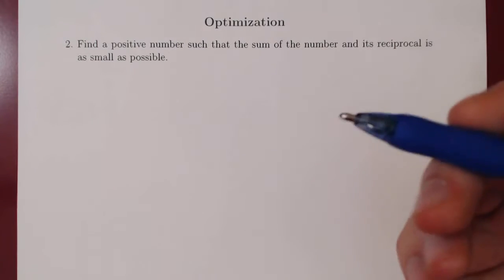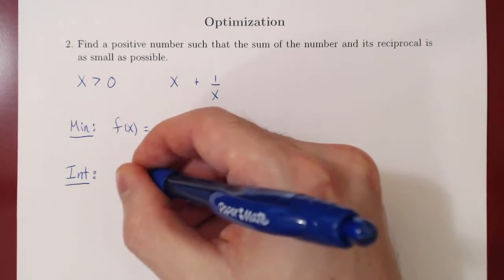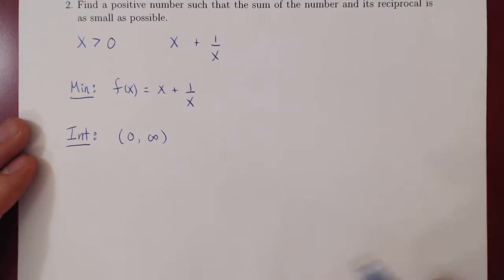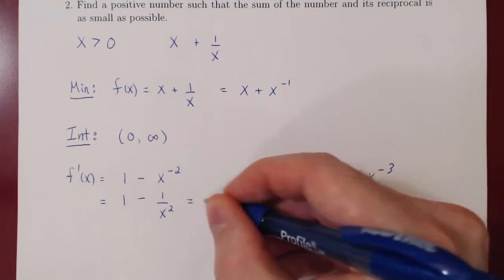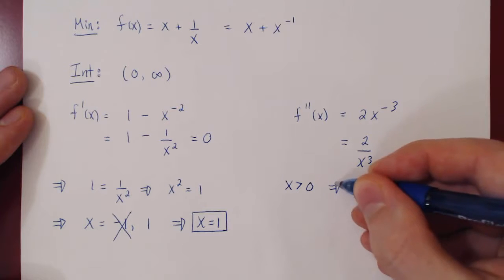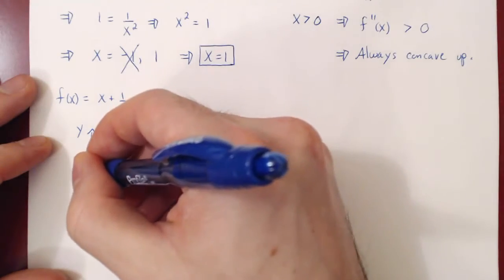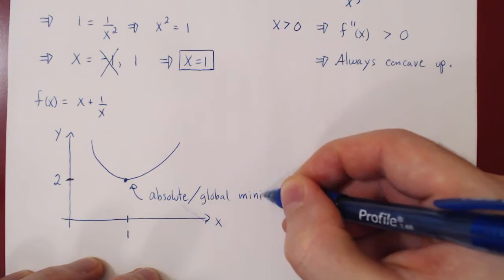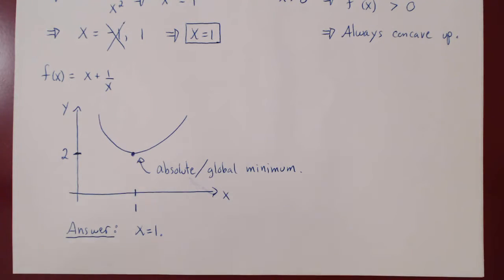Optimization - Example 1